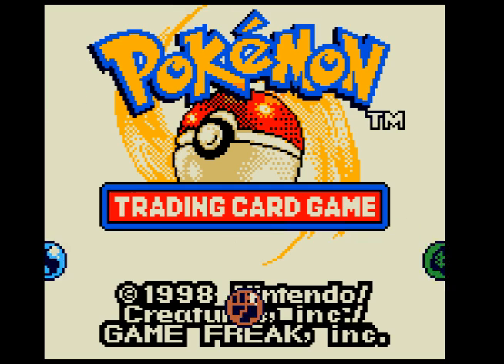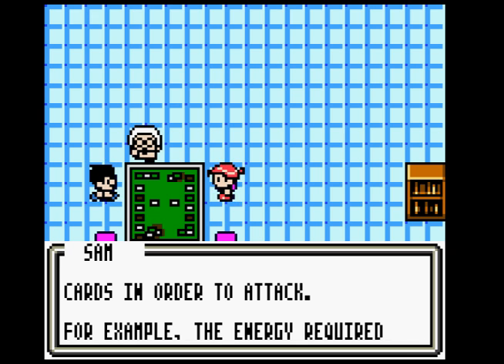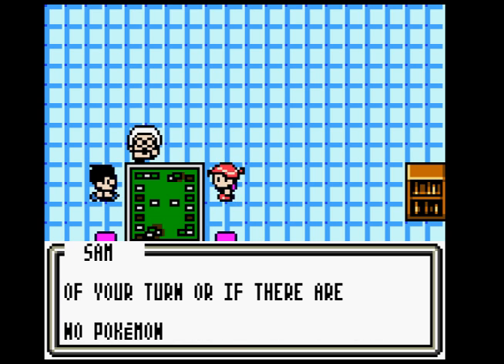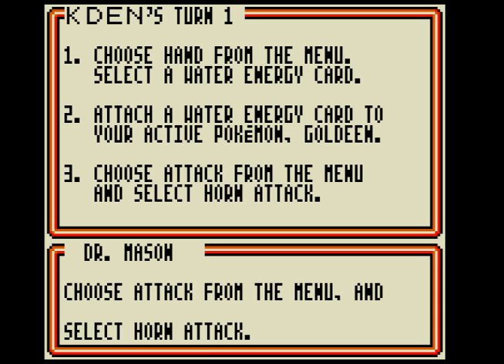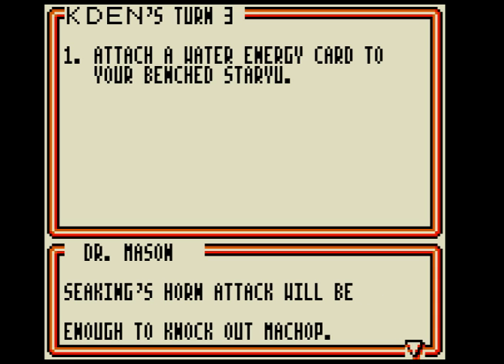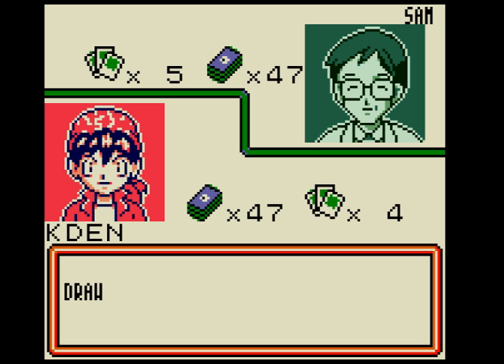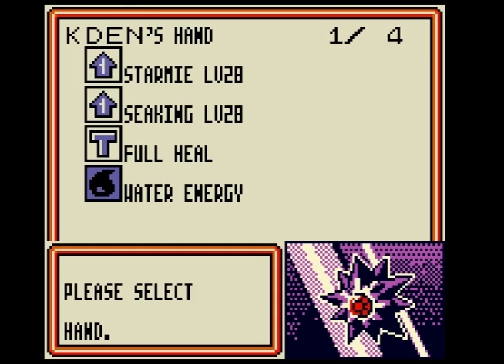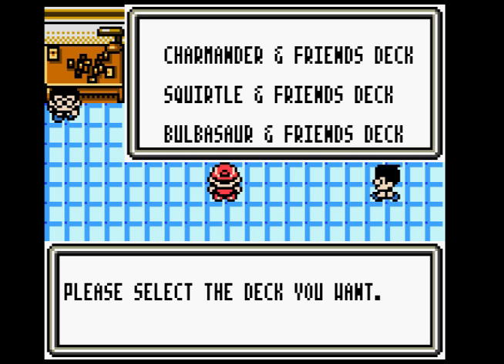Pokemon Trading Card Game 1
During the next few weeks, we are going to be doing some pilots, and if any of them kick off or get popular then we will be doing those as Let's Play!